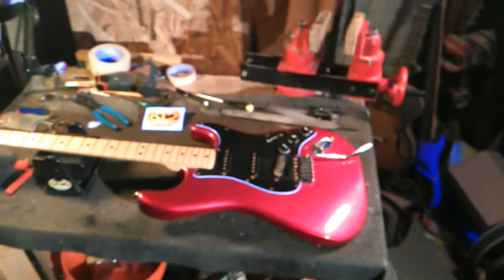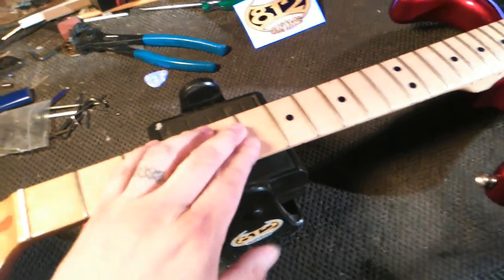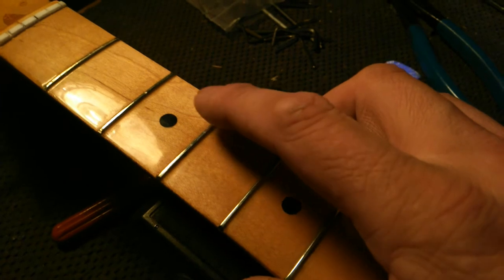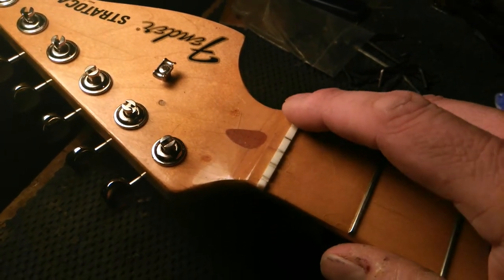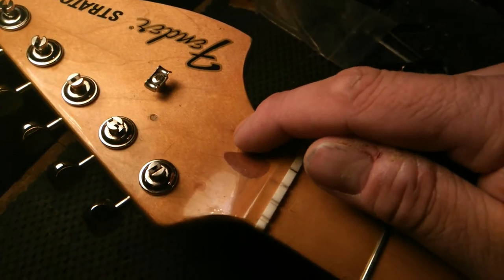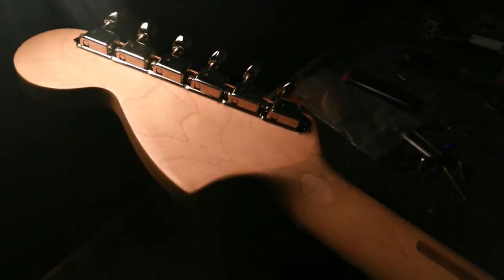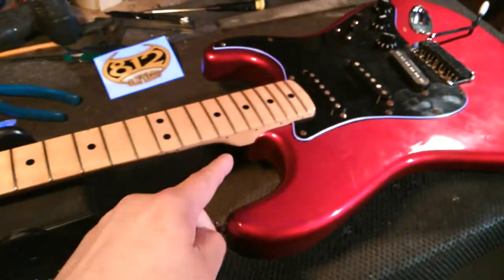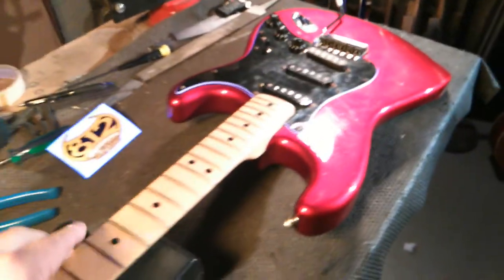Time to refret another Strat, at 812GUITARS